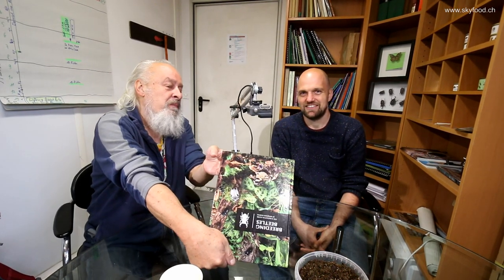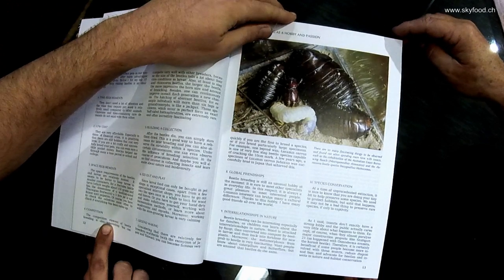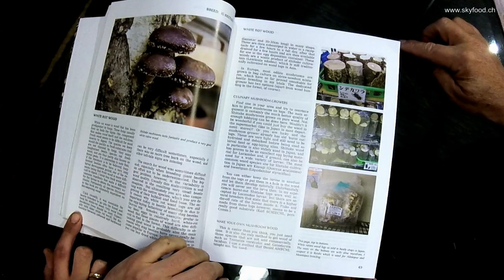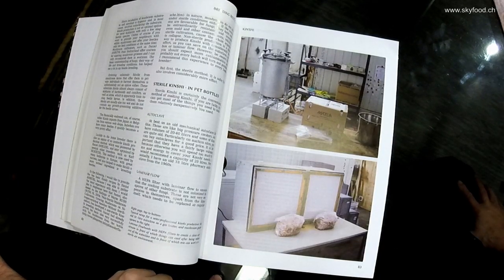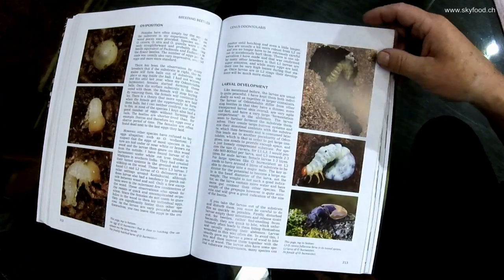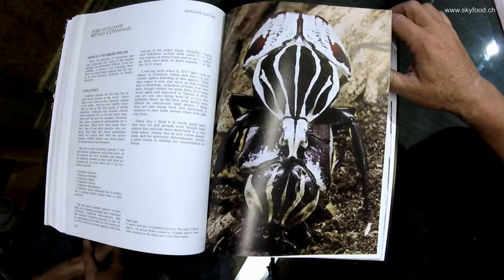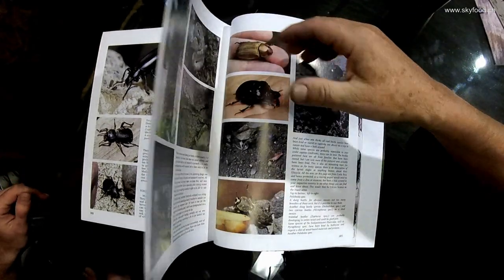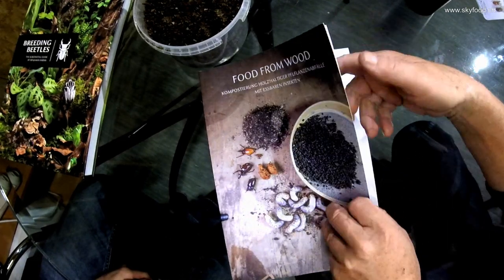Book review: Breeding Beetles - The Substantial Guide by Benjamin Harink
In an interview with Daniel Ambühl, Benjamin Harink talks about the adventure of breeding and keeping beetles. In the process, they leaf through his latest work, currently the most comprehensive account of the subject.